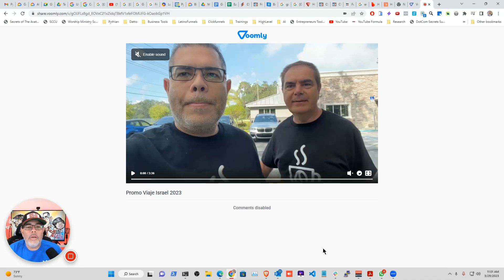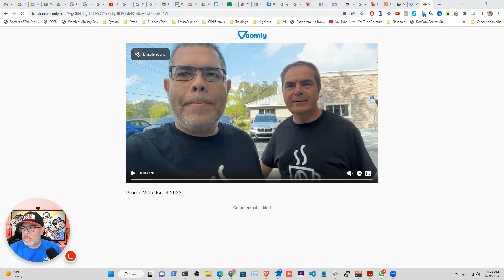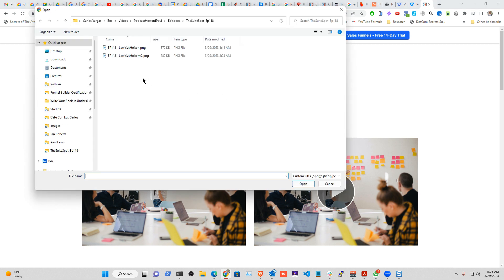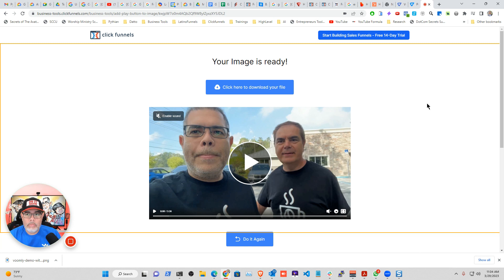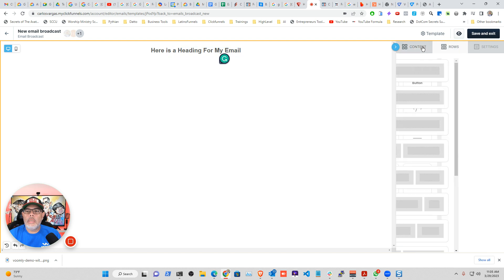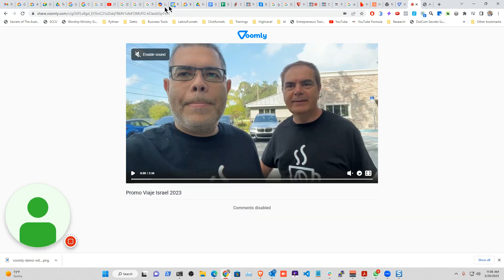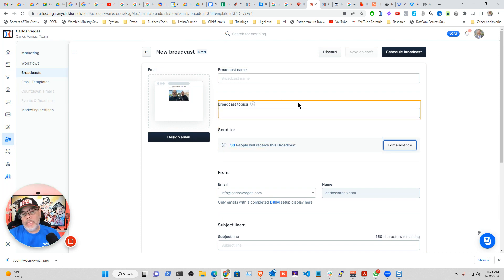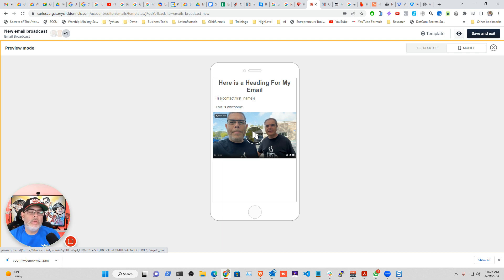How to Add Voomly Video to Email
In this video, I'll show you how to add Voomly video to your email campaigns with ClickFunnels. Voomly is a great way to add engaging video content to your email campaigns and drive more leads to your website.

ClickFunnels is a program that allows you to create and manage your email campaigns easily. With ClickFunnels, you can add video content to your email campaigns and drive more leads to your website. Watch this video to learn how to add Voomly video to your email campaigns with ClickFunnels!